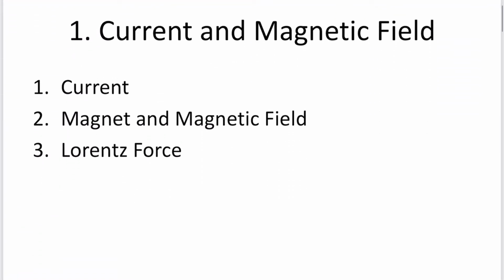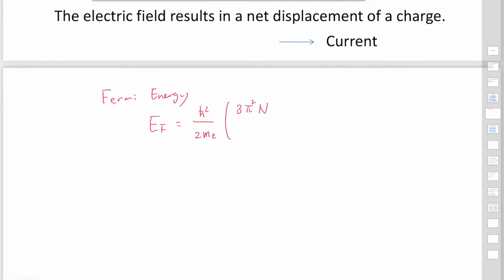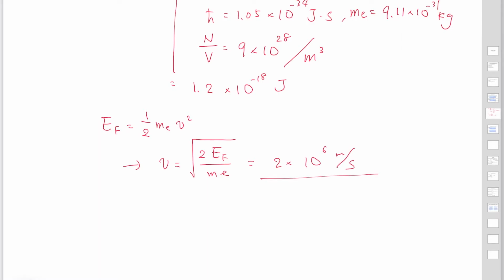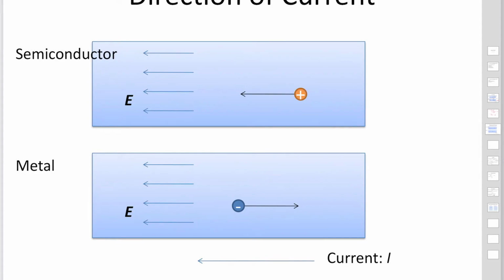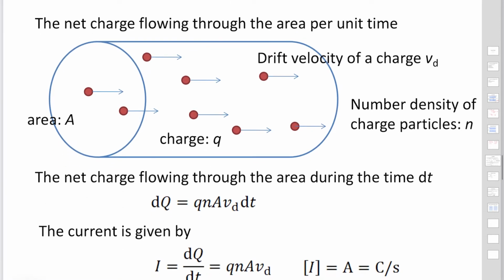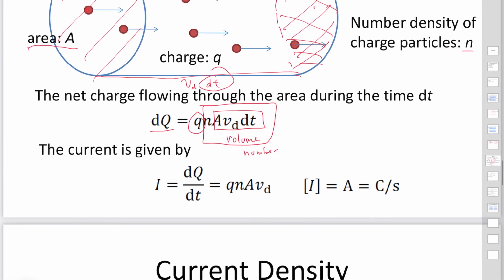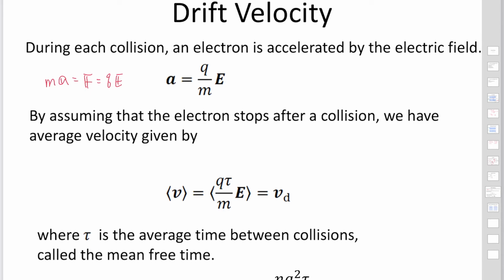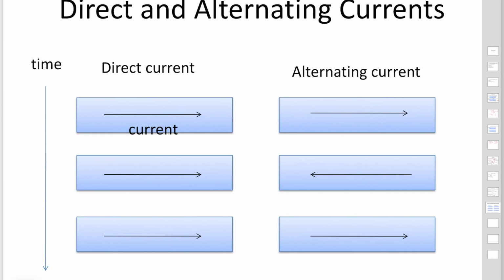II.1.1. Current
In the second part of the classical physics lecture,  I explain current and magnetic field. Magnetic field is generated by current. In the first lecture we study current. Current is flow of electrons. Electrons collide with ions under the electric field and move in the opposite direction with respect to the direction of the electric field.